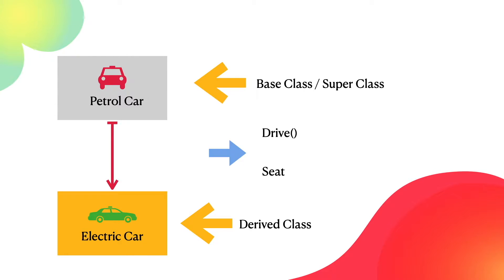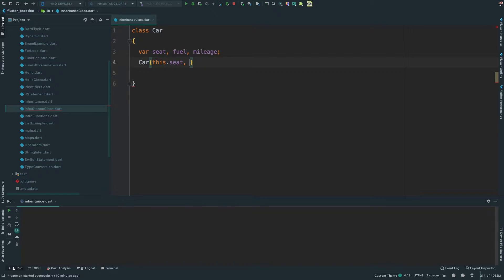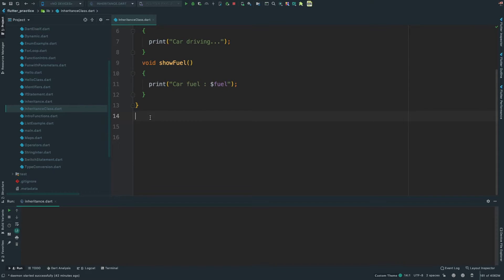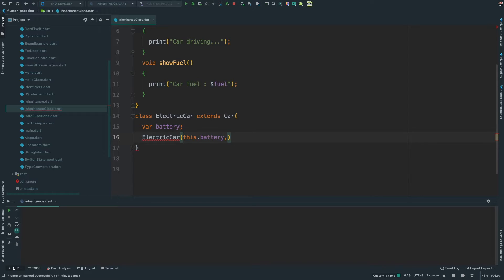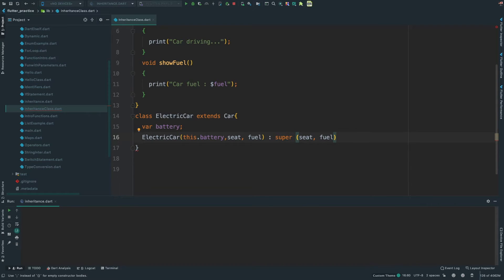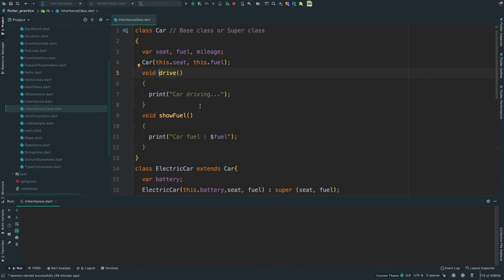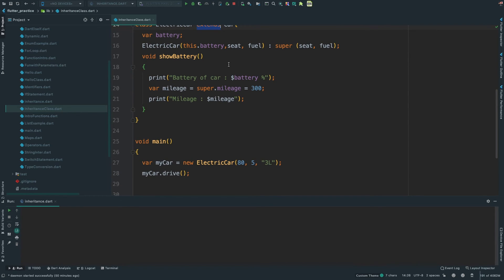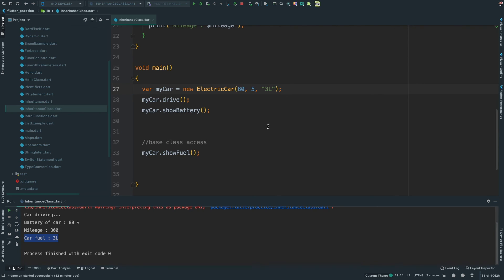32 Inheritance in Dart [Malayalam Flutter Course]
Learn to code in Dart programming language. Welcome to Flutter Developer course Malayalam with nikinsk